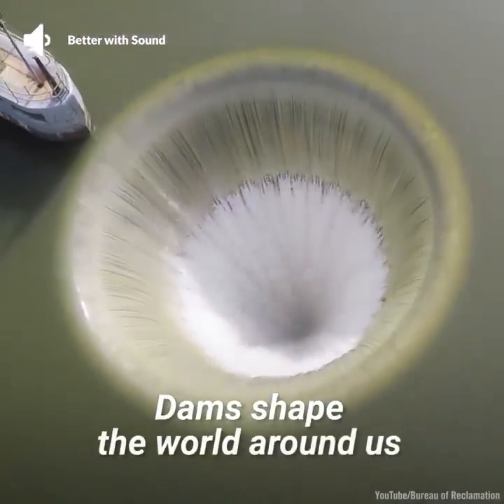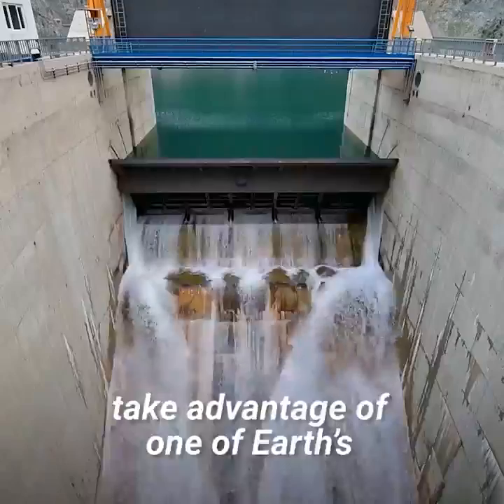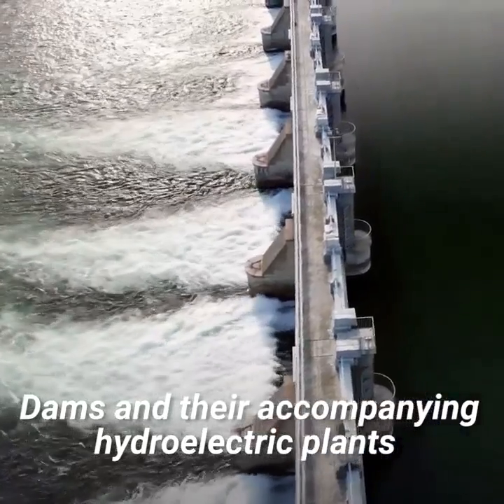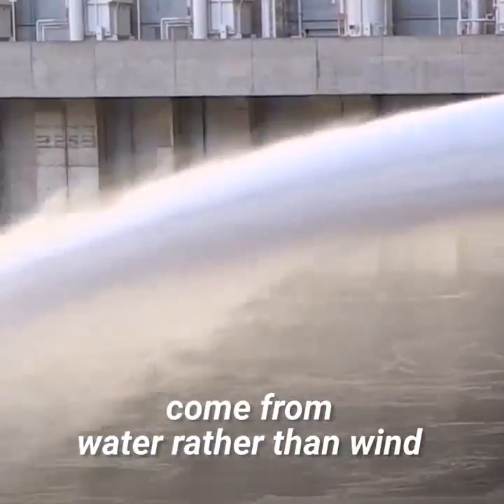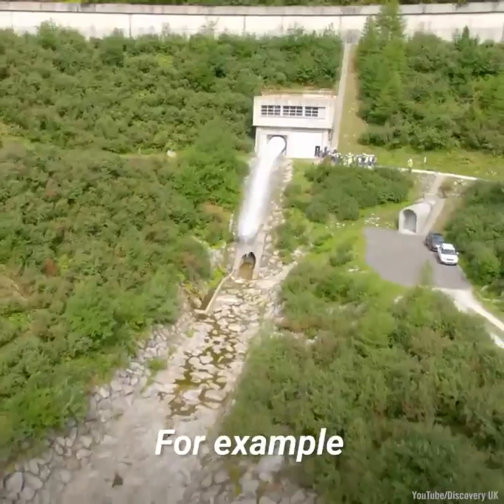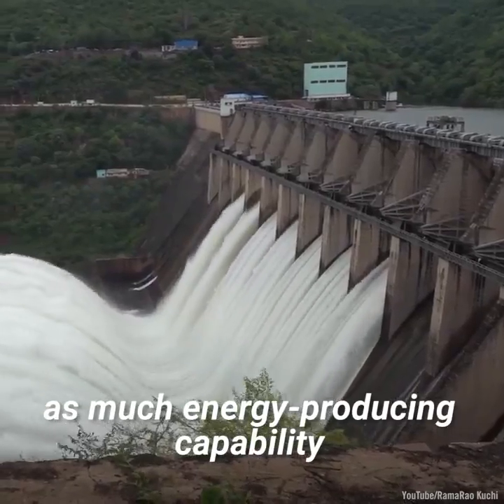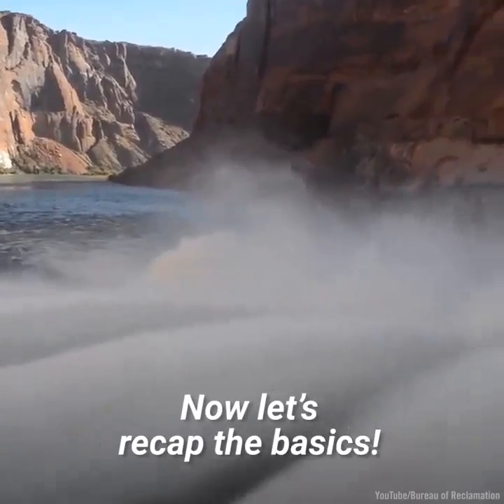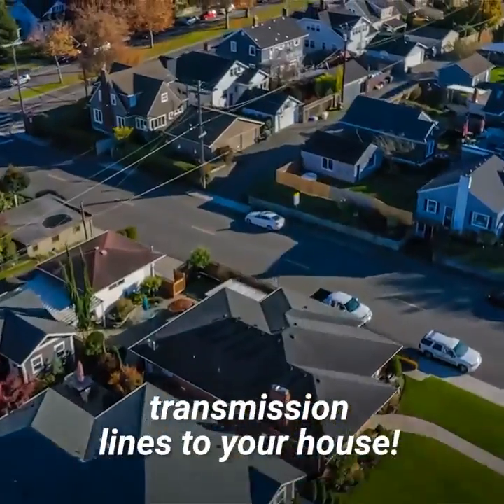Learn How a dam generates electricity?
Have you ever seen a dam in real life? Those huge structures are not only vital for our water needs in dry seasons but are also quite helpful in providing extra energy.

By repurposing rivers and lakes, they reimagine vast ecosystems. They supply millions of homes around the globe with electricity, but how do these structures provide an alternative power source to humanity?
The short answer is by generating electricity from water. Acquiring dam power is simple in principle. Using the water’s kinetic energy and converting it into electricity is not something new and people have been benefiting from it since the first civilizations. They do this by using gravity to their advantage.

However, producing the amount of energy in today’s scale is not an easy task for sure. It is easier said than done. Therefore, it takes quite a number of professionals and engineers to build an electric generating dam. Thanks to the high efficiency of this conversion, hydroelectric dams are still one of the most convenient and preferred ways for alternative energy sources. Composing of four different parts, these magnificent engineering wonders have been providing us with energy while also helping the environment.
Dam energy has been used for quite a while, and the reason is clear.